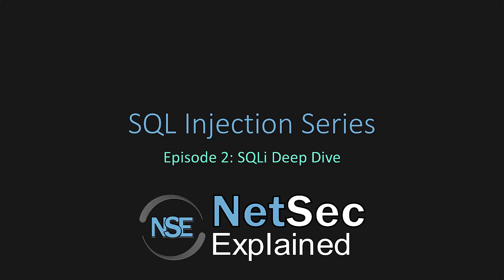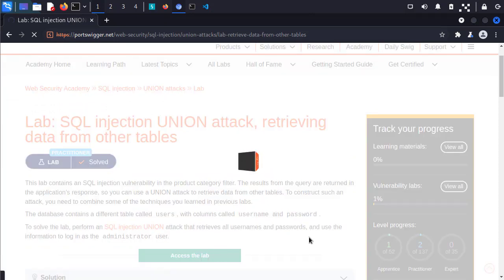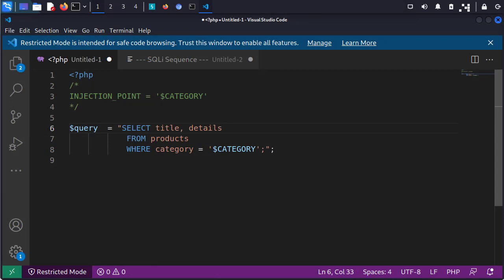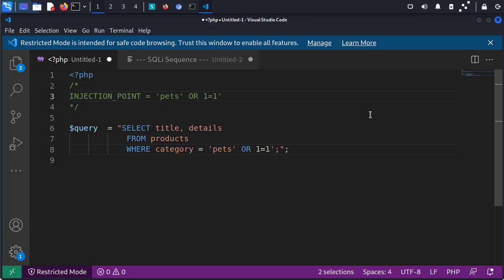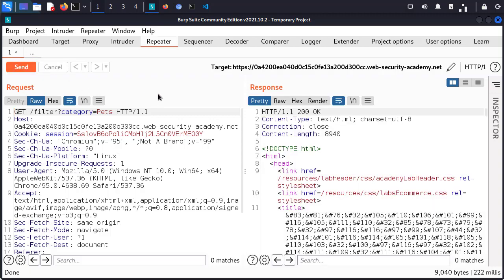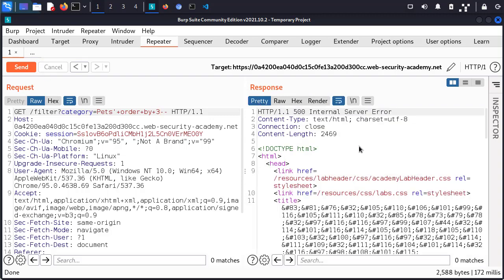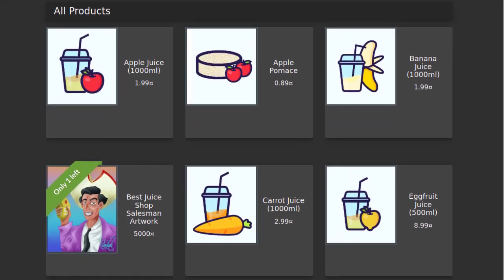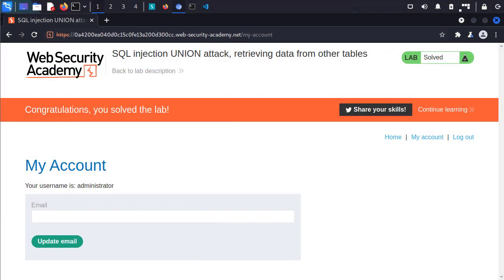Full SQL Injection Tutorial | Episode 2: In-band SQL Injection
SQL injection happens when user input can be injected into database queries. As a result, attackers can retrieve all sorts of juicy information from the database. In fact, many of the worlds most high-profile data breaches were the result of SQL injection attacks. In this video, we have some fantastic demos so make sure you watch till the end. If you haven't already checked out Part 1, where we went over SQL basics, I suggest you check that out first.

0:00 Intro
0:55 Lab Setup
2:12 Where to Look for SQL Injection
5:00 Exploitation Steps
5:28 SQL Injection in Practice
11:17 Digging Deeper
18:21 Taking Your Skills Further
20:24 Wrap-up